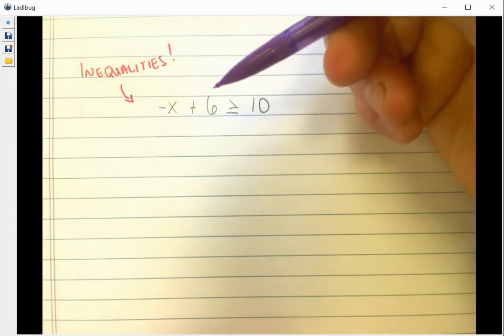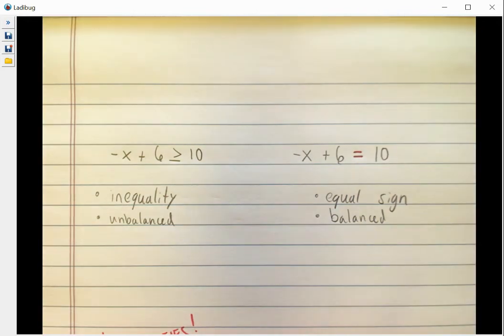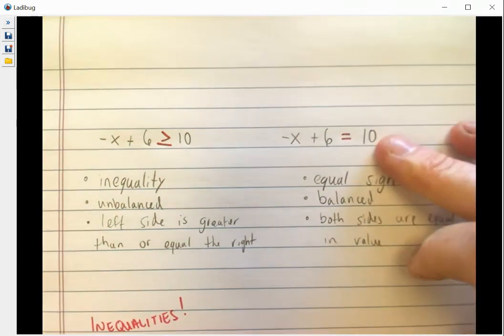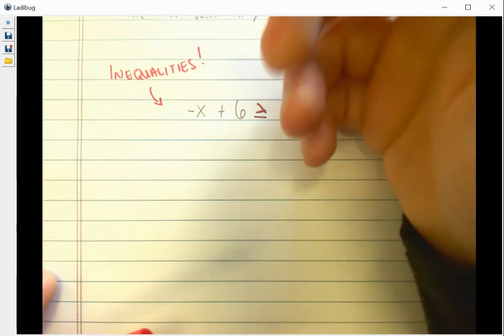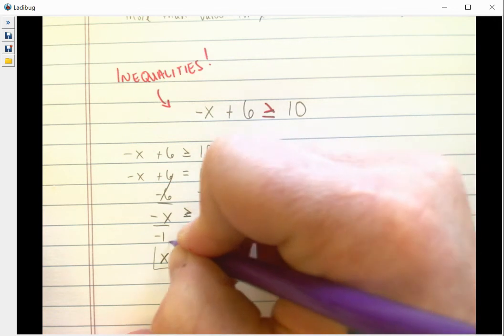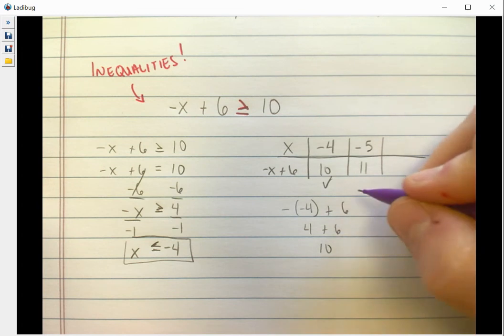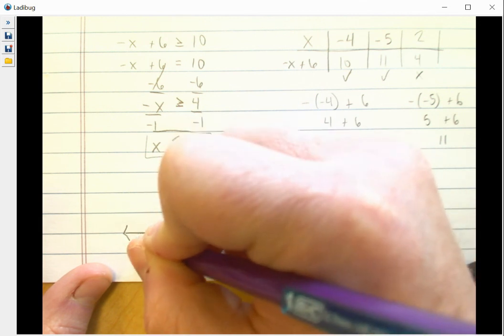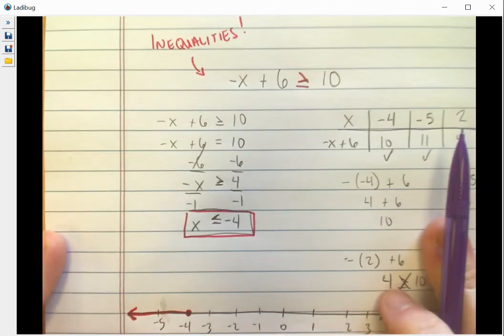"Inequalities" Explained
What is an inequality? How do I solve it? How do I put it on a number line?